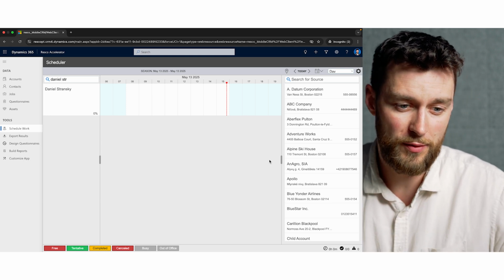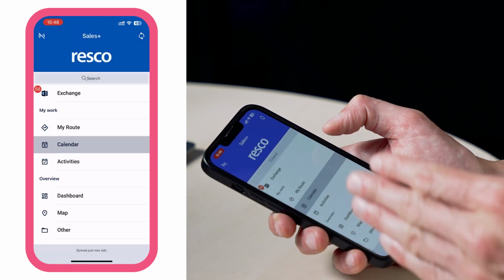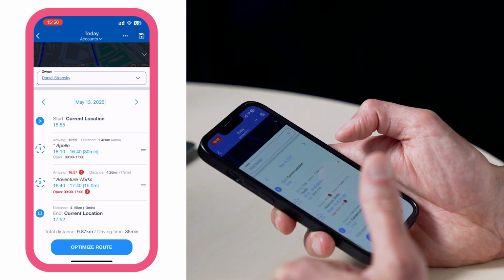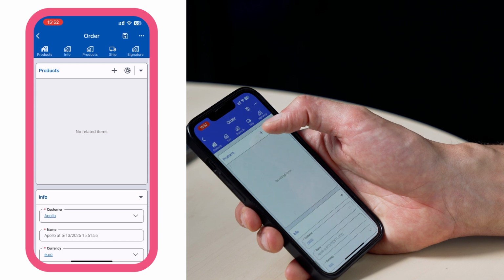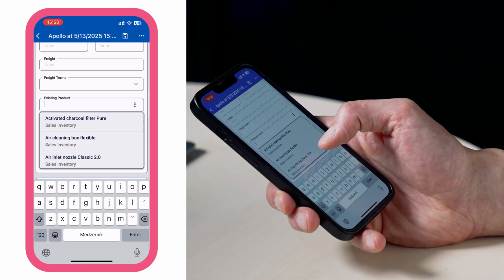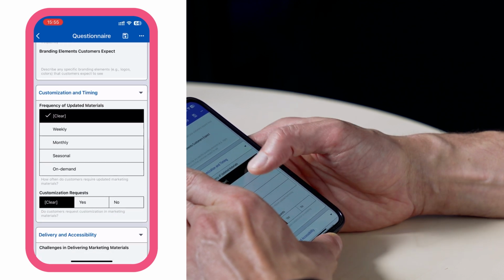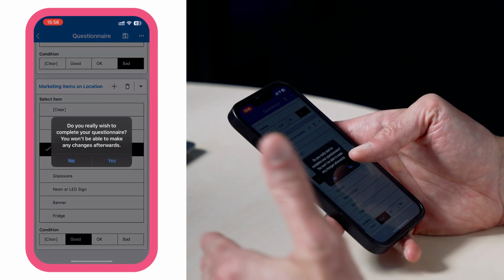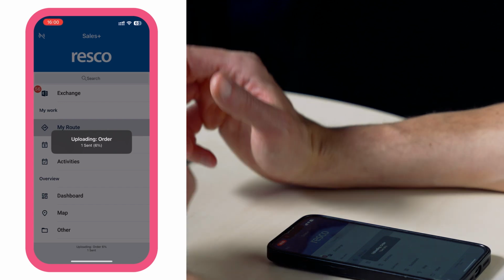Resco Field Sales+ Demo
Resco Field Sales+ makes your sales solutions built on top of Microsoft Dynamics 365 Sales or Salesforce Sales Cloud fully mobile.

It gives sales teams access CRM data on mobile devices anytime, anywhere, thanks to fully-functional offline mode. With route planning, location tracking, and guides — it’s a complete toolkit for the road.

00:20 Scheduling appointments for specific users
01:56 Navigating the daily routes map
03:30 Optimizing routes
05:00 Creating a new order
06:10 Adding products to an order real-time price calculation
07:50 Gathering marketing material requests on-site
11:30 Saving and synchronizing data after the job is done

Field Sales+ also includes CamCard, Wayz, Google Maps, and Sygic and can integrate with many 3rd party apps.